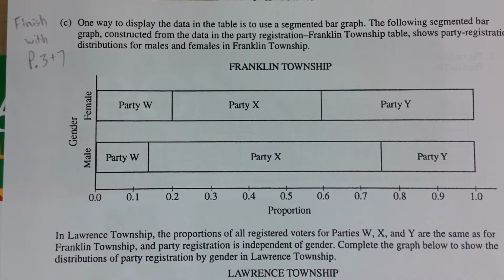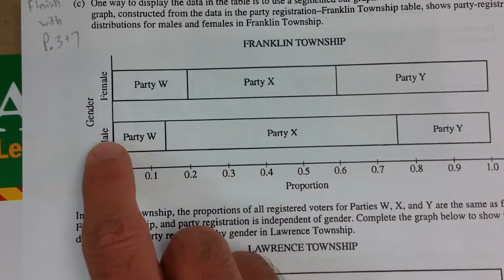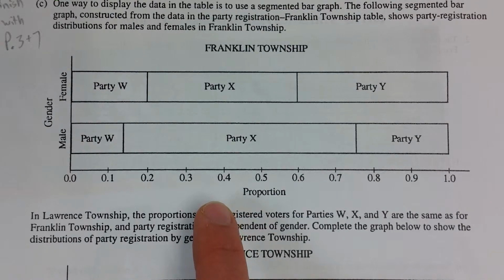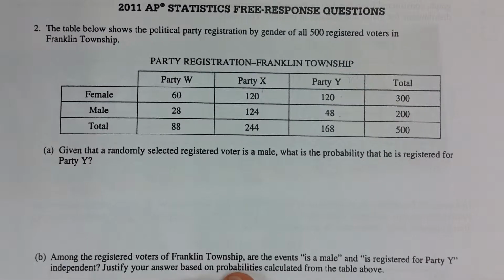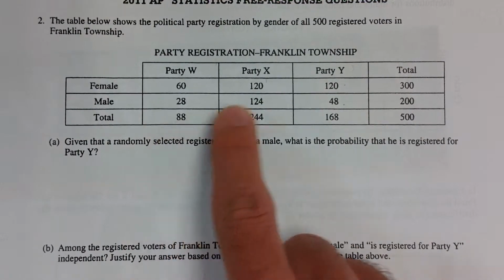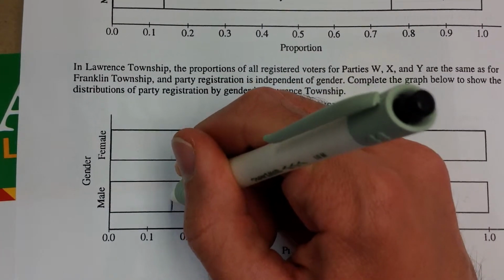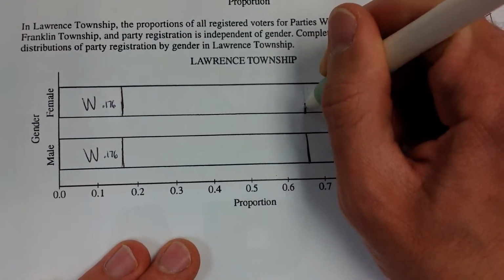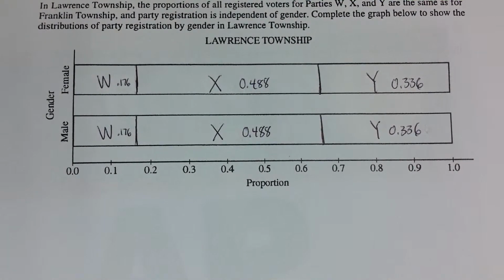AP Stat 10/8/14 2